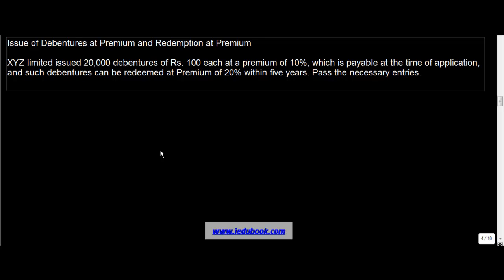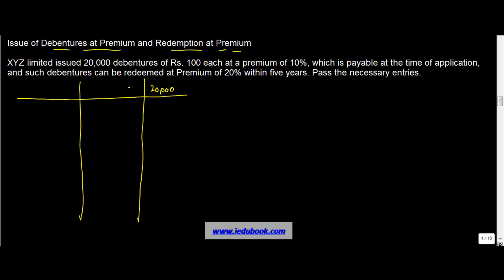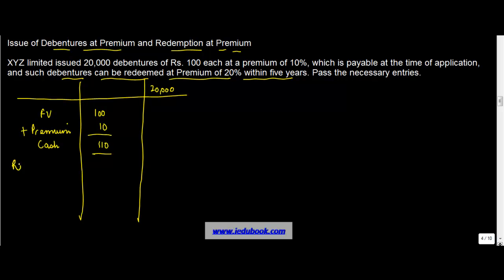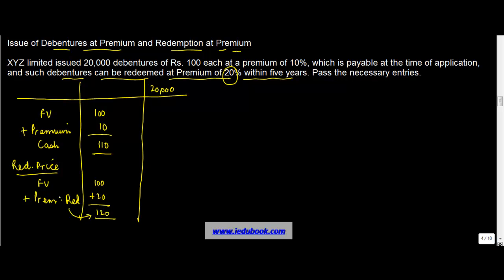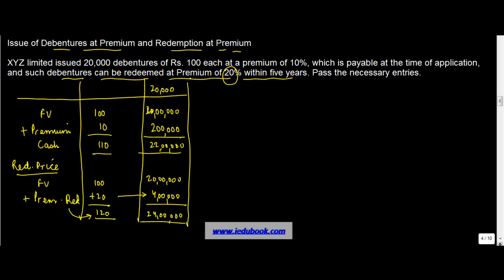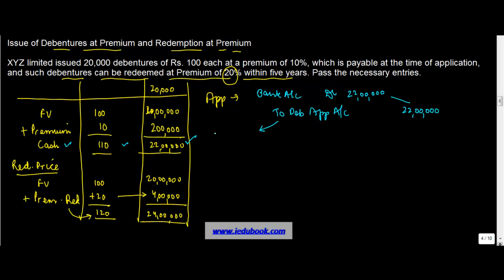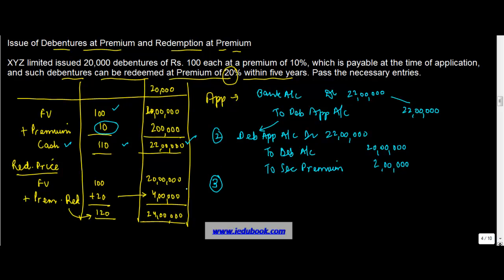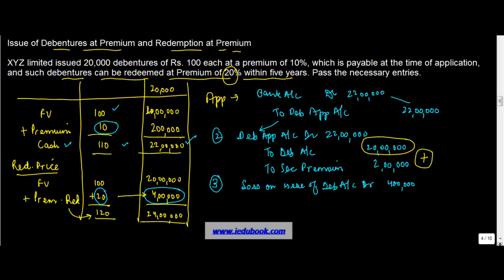Issue of Debentures at Premium and Redemption at Premium | Class XII Accounts CBSE